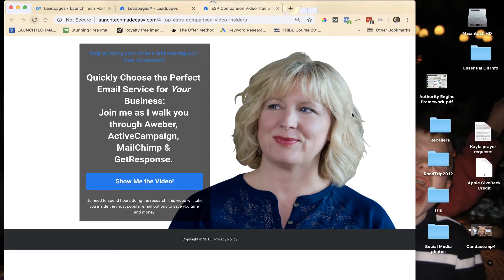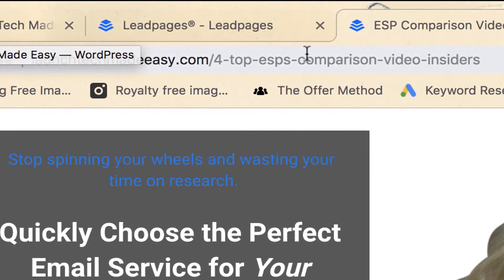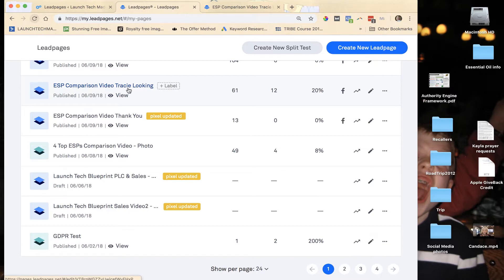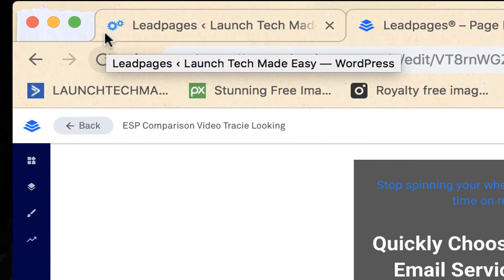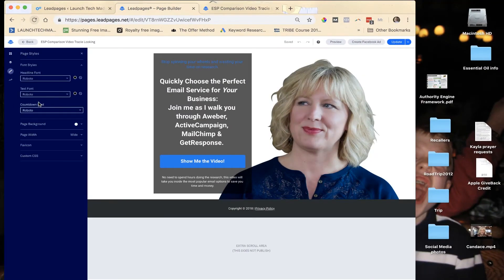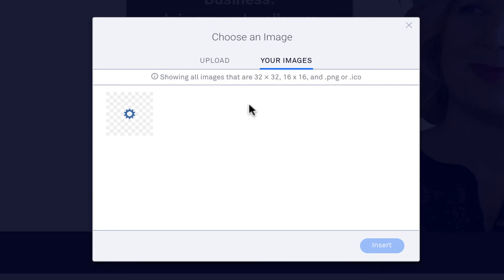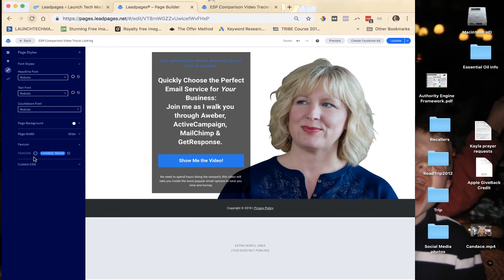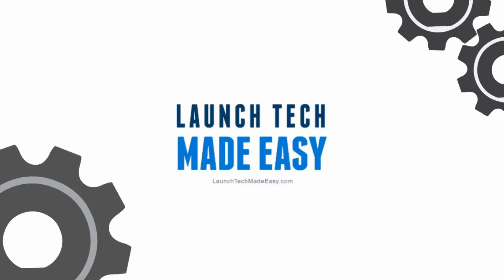Changing Your Favicon on Leadpages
Looking professional online sometimes means taking care of little things. Ever wonder how to change that tiny little icon on the tabs of your landing pages so it is your own logo or brand symbol?

In today's Tech Tip, Tracie from LaunchTechMadeEasy.com will show you how to quickly and easily customize the favicon on your Leadpage.